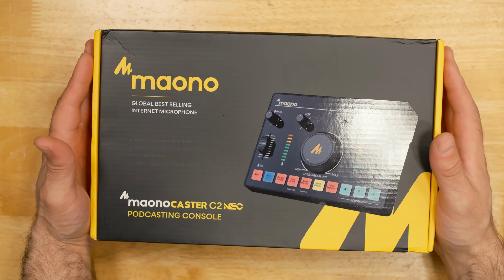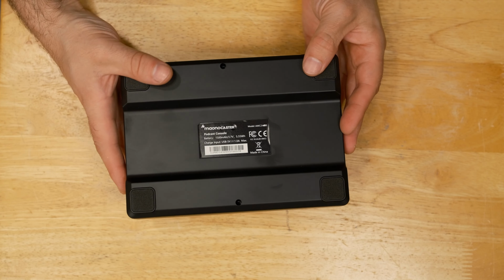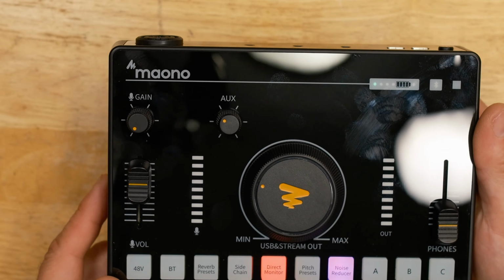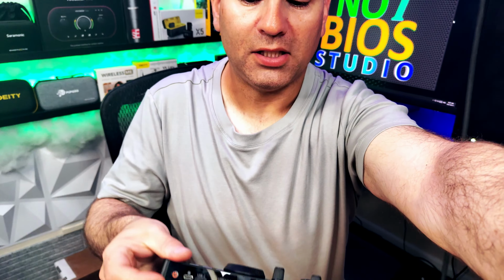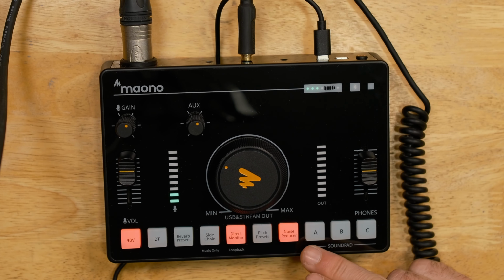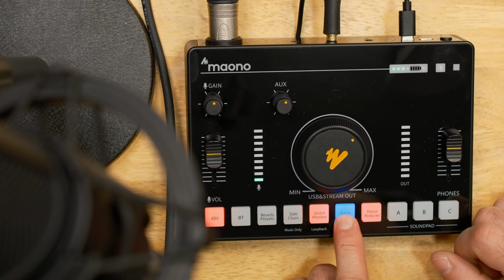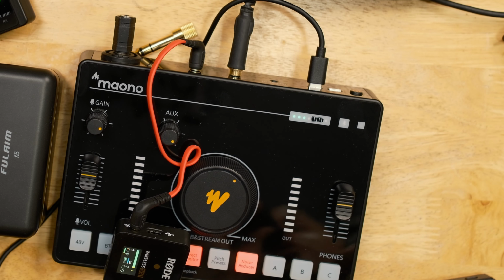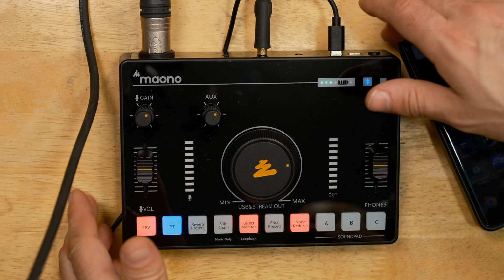Maonocaster C2 Neo Budget Podcast / Streaming Audio Interface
Maono C2 Neo is podcasting console that works with mobile and to PC / Computer. Has up to 7 hours of battery life with AUX, XLR and Instrument connections.